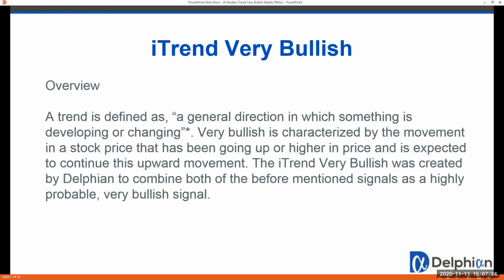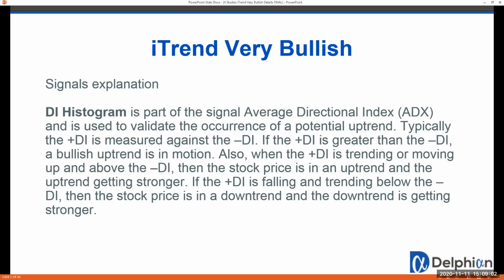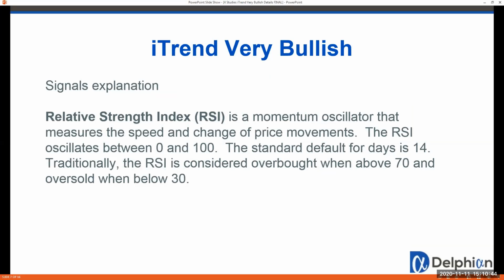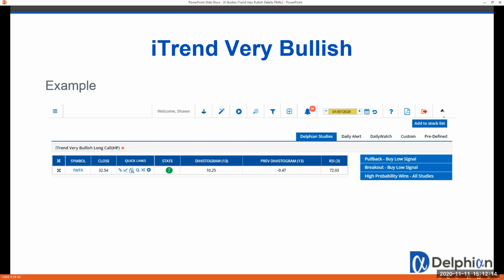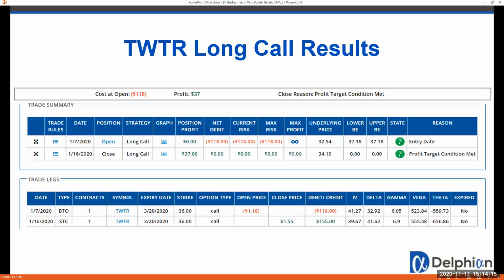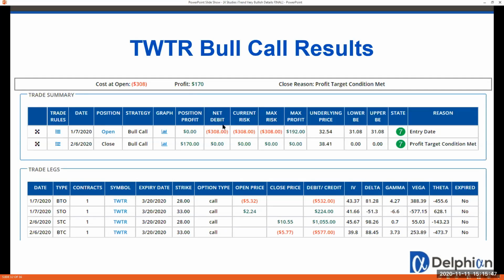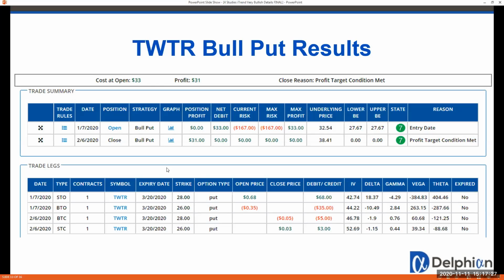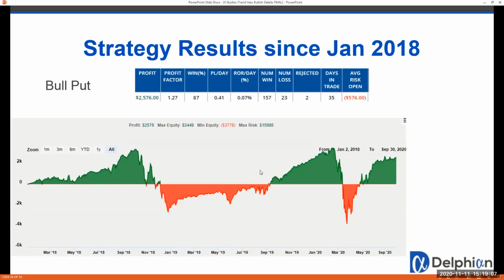Studies - iTrend Very Bullish - Part 11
Presenter: Shawn

Delphian Studies Webinar November 11, 2020 Studies - iTrend Very Bullish - Part 11

Shawn Glover
Trading Strategist

iTrend Very Bullish

Overview

A trend is a general direction in which something is developing or changing. Very bullish is characterized by the movement in a stock price that has been going up or higher in price and is expected to continue this upward movement. The iTrend Very Bullish was created by Delphian to combine both of the before mentioned signals as a highly probable, very bullish signal.

Trade theory:

The Delphian iTrend Very Bullish is comprised of two signals, the DI histogram and the relative strength index. The DI histogram uses a 13 day move that has crossed above zero and is currently greater than 10. The 3 day RSI must be greater than 70, but less than 85.

Once both signals have been triggered on the same trading day, the iTrend Very Bullish signal is active. The combination of these two signals presents an increasing or rising stock price based on a +DI, that is near being oversold based on RSI, but still has potential to push higher.

The iTrend Very Bullish uses the following signals:

• 13 day DI histogram crossed above zero and is greater than 10

• 3 day RSI is greater than 70 and 3 day RSI less than 85

Signals explanation

DI Histogram is part of the signal Average Directional Index and is used to validate the occurrence of a potential uptrend. Typically the +DI is measured against the –DI. If the +DI is greater than the –DI, a bullish uptrend is in motion. Also, when the +DI is trending or moving up and above the –DI, then the stock price is in an uptrend and the uptrend getting stronger. If the +DI is falling and trending below the –DI, then the stock price is in a downtrend and the downtrend is getting stronger.

Relative Strength Index is a momentum oscillator that measures the speed and change of price movements.  The RSI oscillates between 0 and 100.  The standard default for days is 14. Traditionally, the RSI is considered overbought when above 70 and oversold when below 30.

Long Call, Bull Call Spread and Bull Put Spread results since January 2018